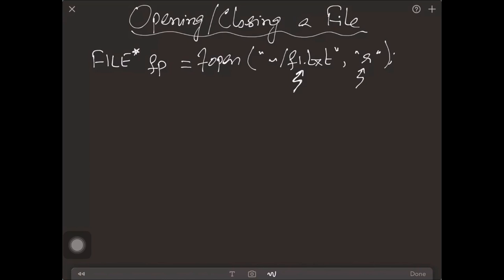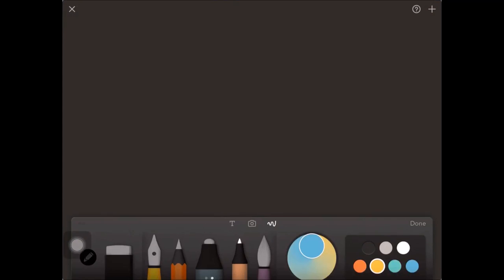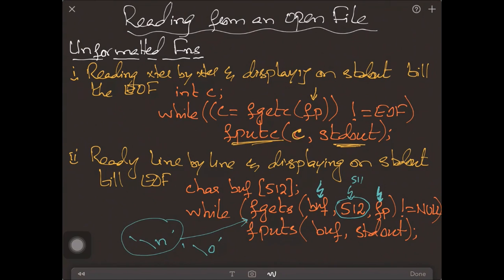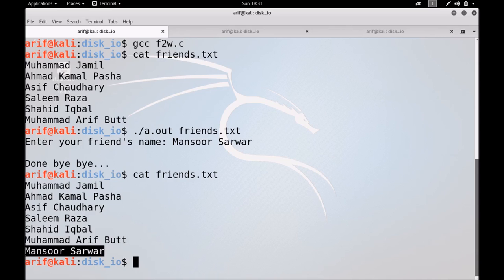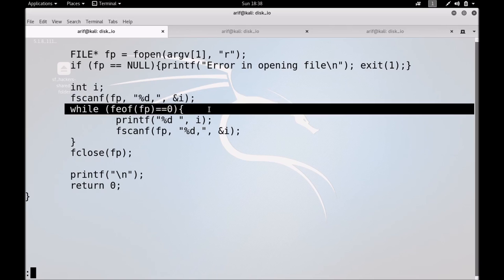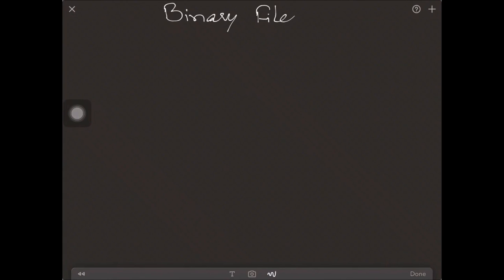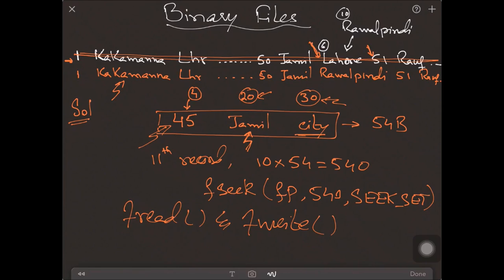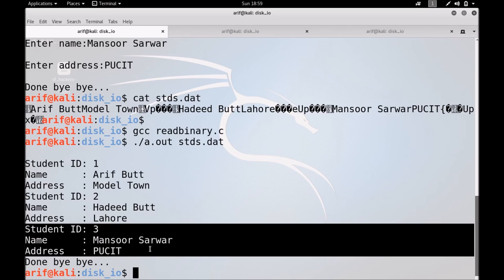Lec10 Disk IO (C-Refresher with Arif Butt)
This lecture deals with formatted as well as unformatted Disk or file I/O functions